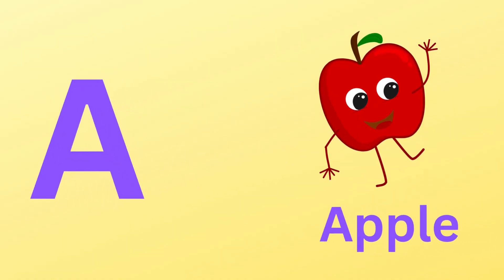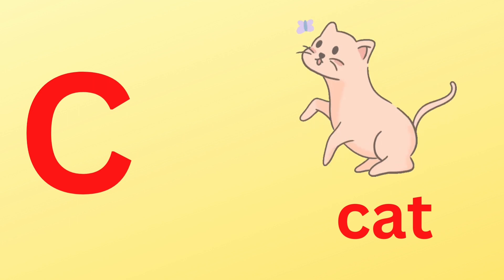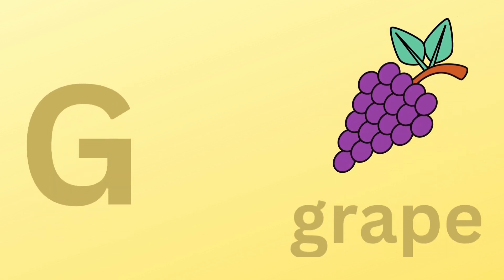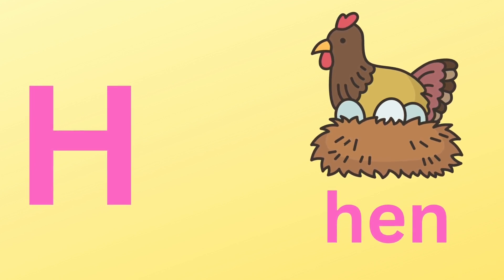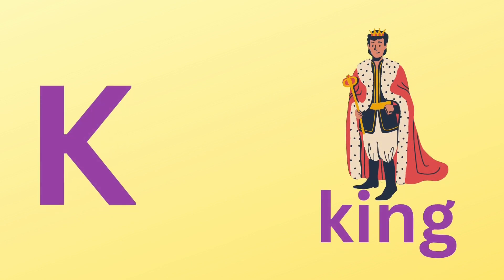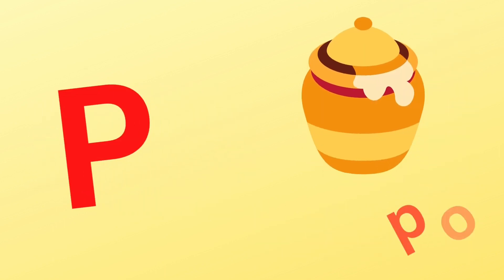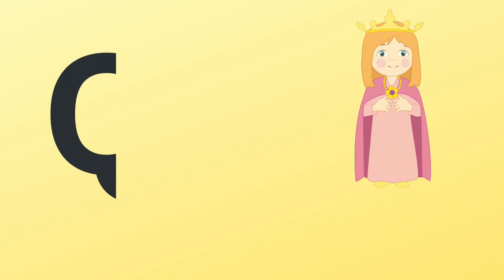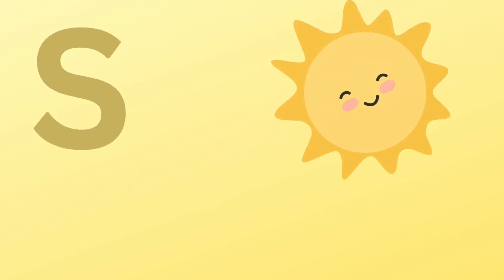Learn Alphabet A to Z । Abcd preschool learning A for Apple । Abc for kids । Abc song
Your Query:
Abcd
abc song